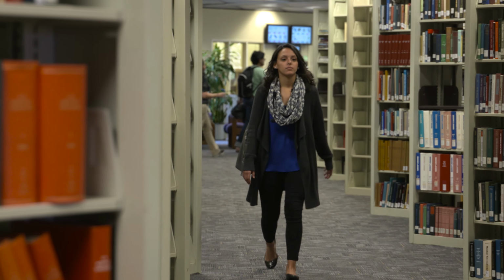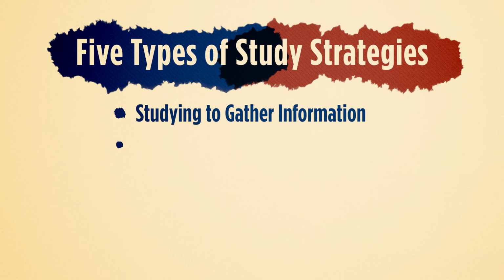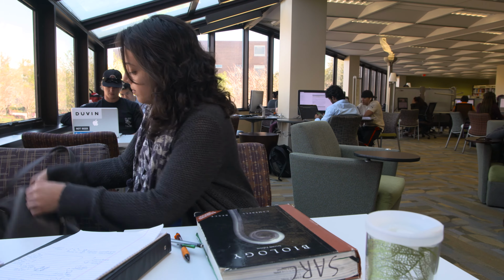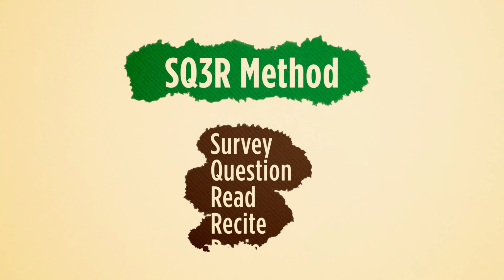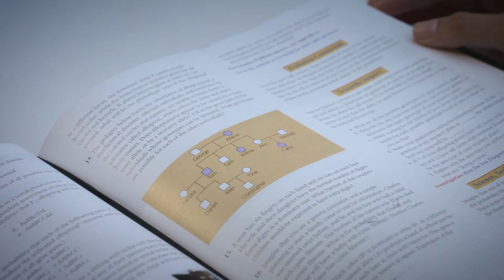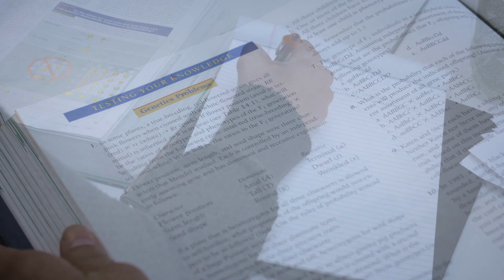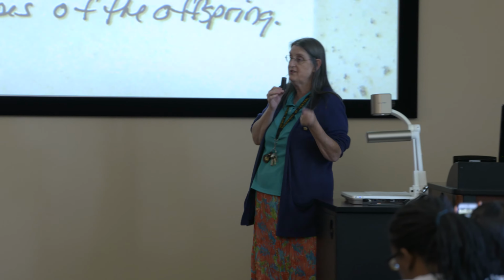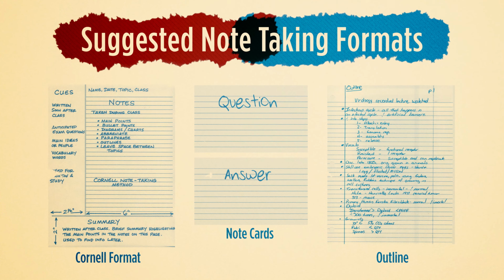Study Skills and Test Preparation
In this video, SARC presents five types of study strategies for more effective studying and test preparation.

Let us know what you think! Follow this link and fill out a short survey